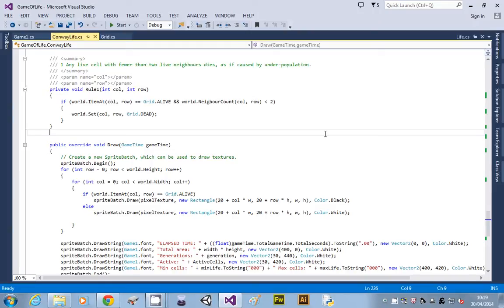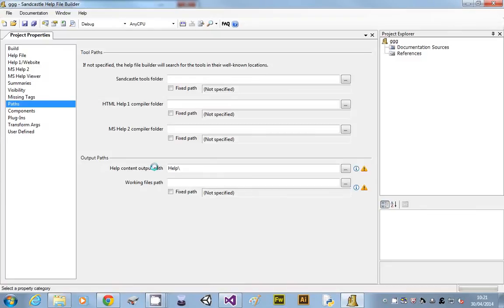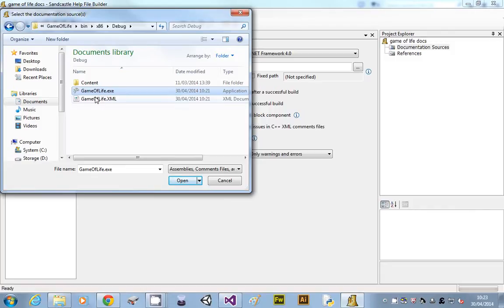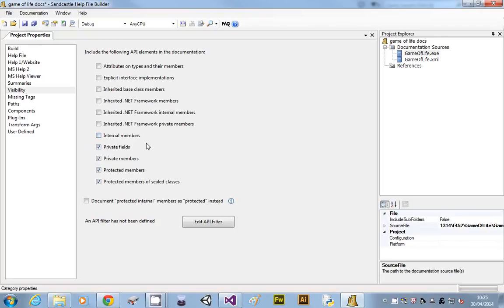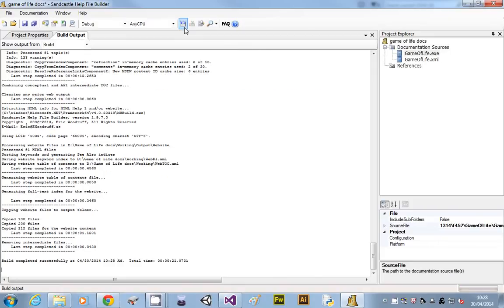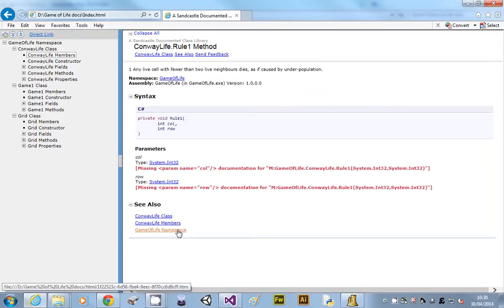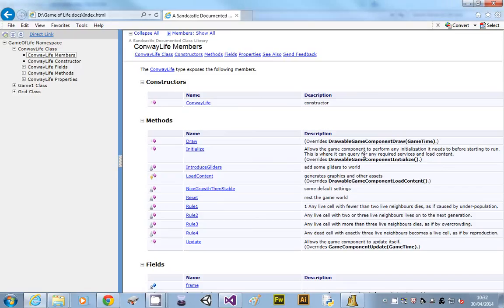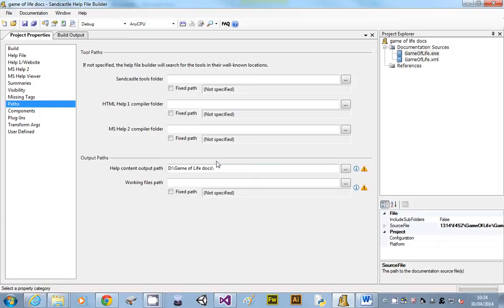Using sandcastle to document programming project (New)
Video shows you how to produce the technical documentation for your projects using Sandcastle Builder. This great program can translate your xml comments in your visual studio projects and generate a hyperlinked and organised website from them.

One very important thing to note is the output directory you choose must be an empty location as Sandcastle deletes everything in this folder, I do mention this in the video but be careful.